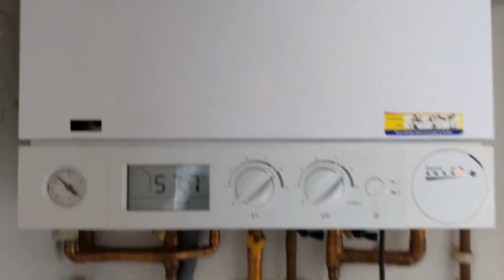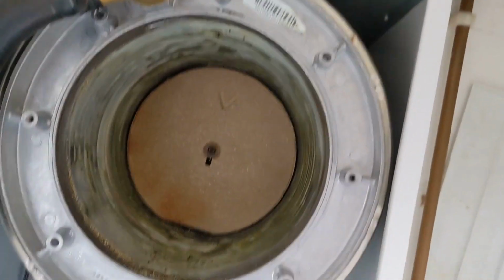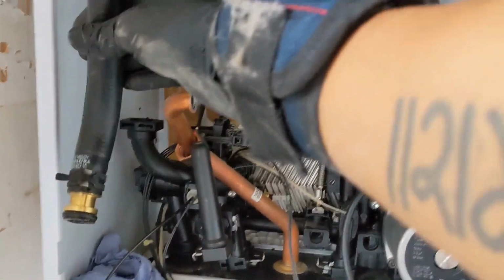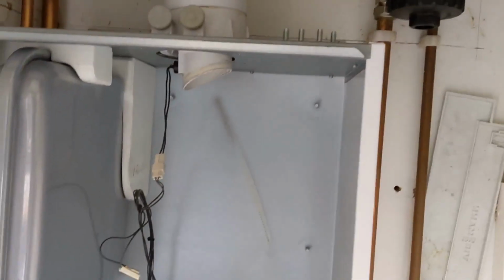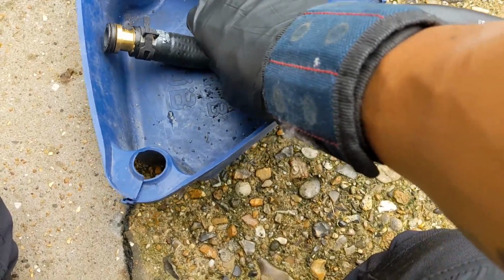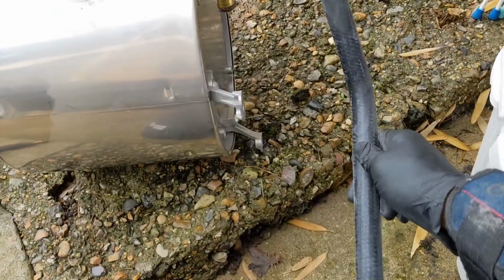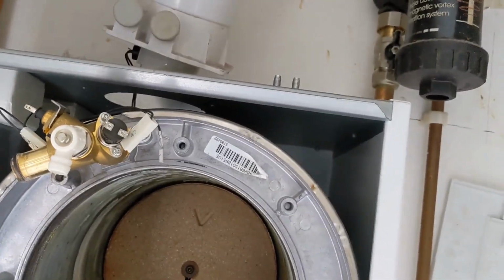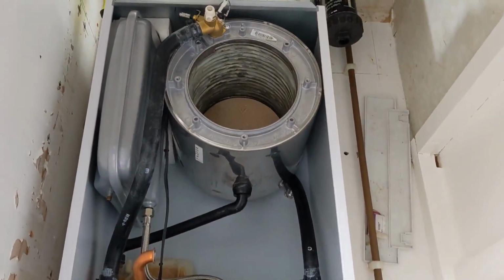Replacing Viessman Vitodens Flow & Return Hoses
The rubber hoses on this boiler are a common point of failure getting blocked up. Annoyingly the return hose is at the back of the main heat exchanger so it has to come out to replace it.

Thanks to Parkes Plumbing for his video on this initially, great fellow Youtuber so go and give him a follow too!